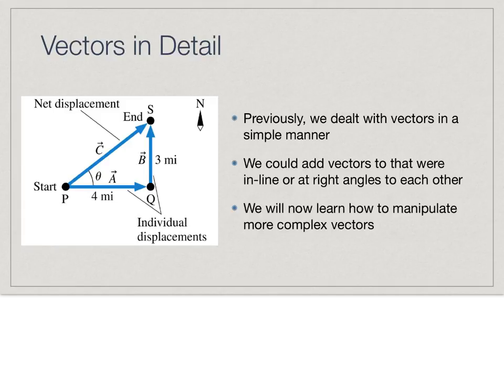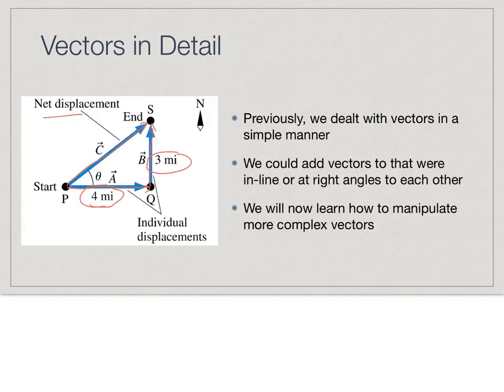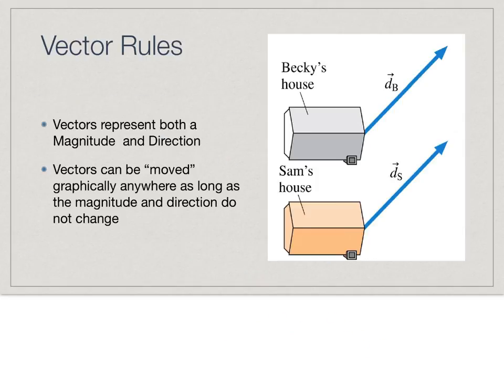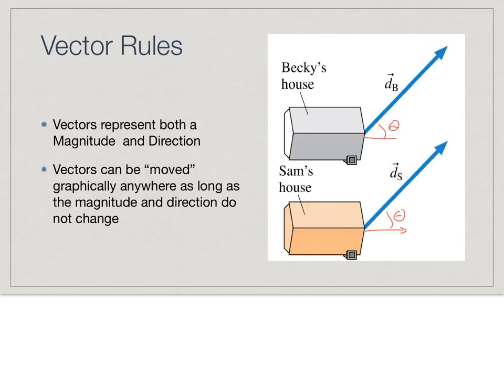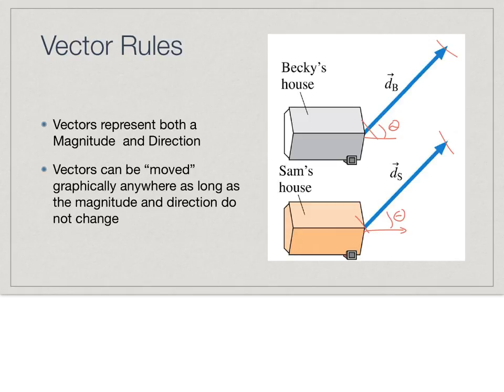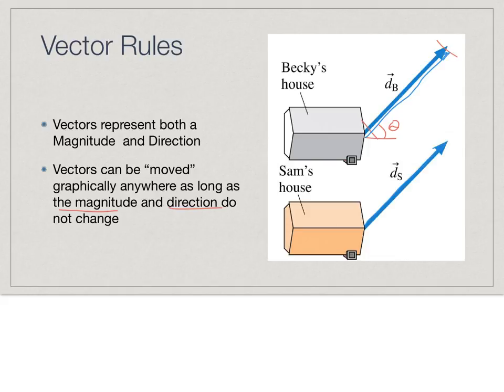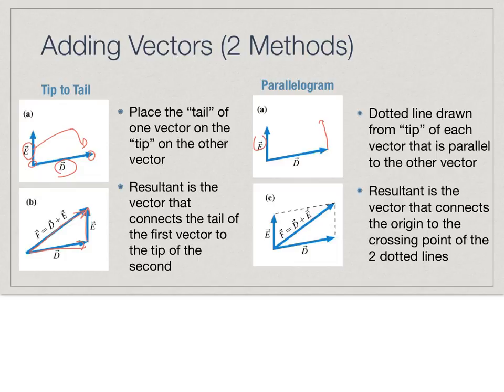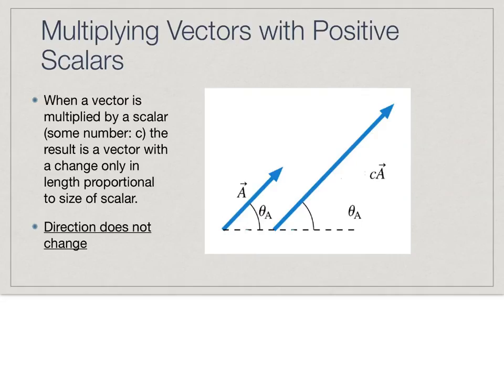Ch3 1 Vectors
Part 1 of Chapter 3. Vectors in detail